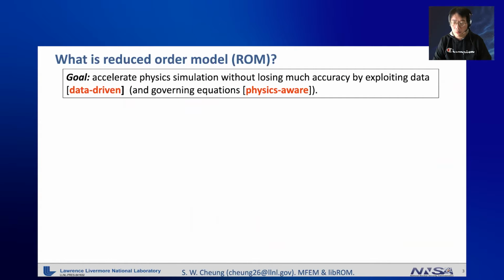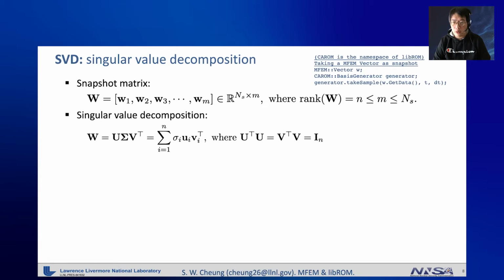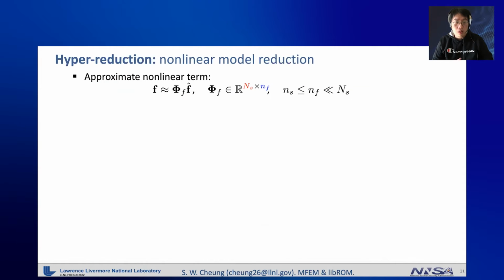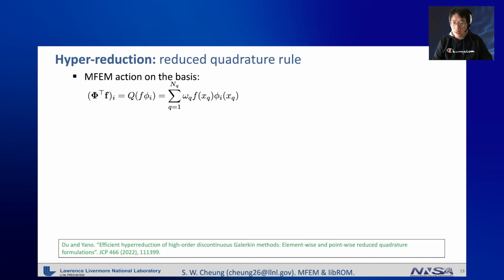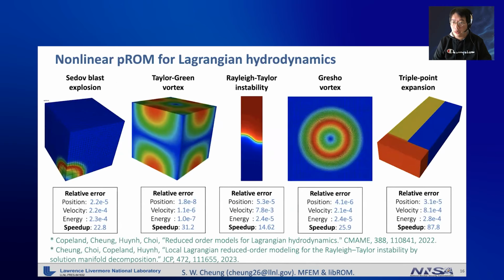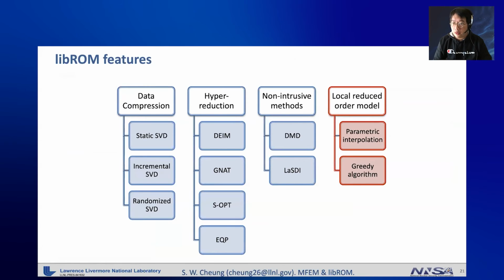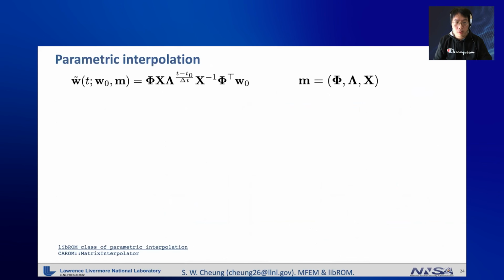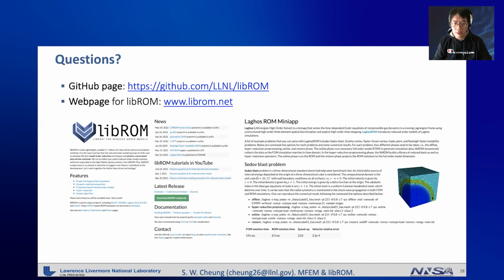MFEM Workshop 2022 | Reduced Order Modeling for FE Simulations with MFEM & libROM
The LLNL-led MFEM (Modular Finite Element Methods) project provides high-order mathematical calculations for large-scale scientific simulations. The project’s second community workshop was held on October 25, 2022, with participants around the world.

Siu Wun Cheung of LLNL presented "Reduced Order Modeling for Finite Element Simulations Through the Partnership of MFEM and libROM." MFEM provides a wide variety of mesh types and high-order finite element discretizations. However, subject to the model complexity and fine resolution of the discretization, the computational cost can be high, requiring a long time to complete a single forward simulation. In this talk, we will introduce various reduced order modeling techniques, which aim to lower the computational complexity and maintain good accuracy, including intrusive projection-based model reduction and non-intrusive approaches. We will demonstrate the use of reduced order modeling techniques in libROM which can be applied to various MFEM examples, including the Poisson problem, linear elasticity, linear advection, mixed nonlinear diffusion, nonlinear elasticity, nonlinear heat conduction, Euler equation, and optimal control problems.

LLNL-PRES-841632